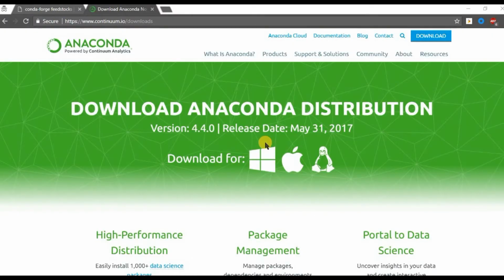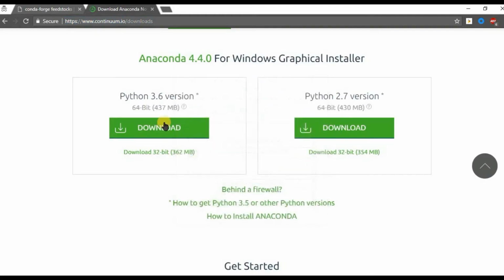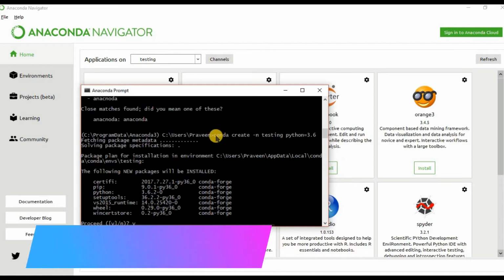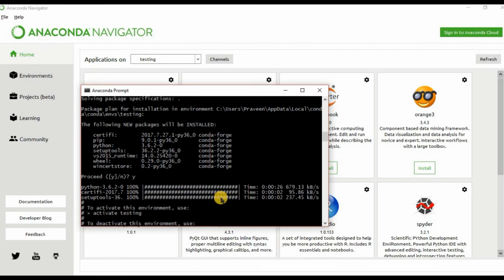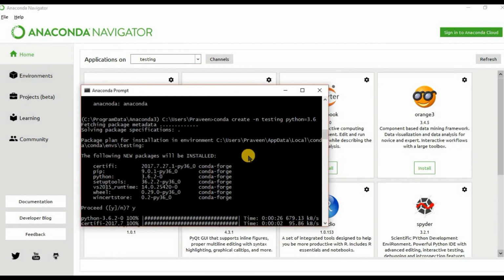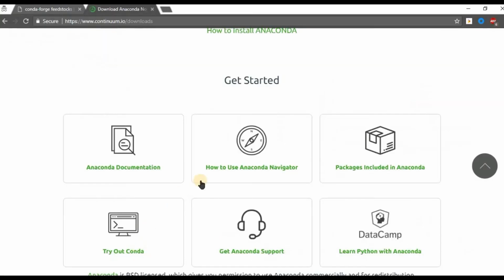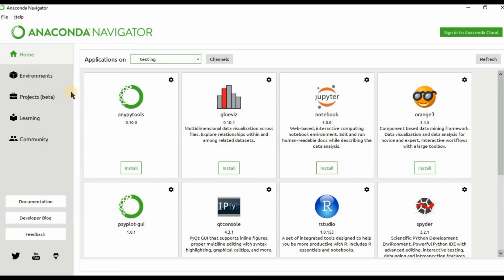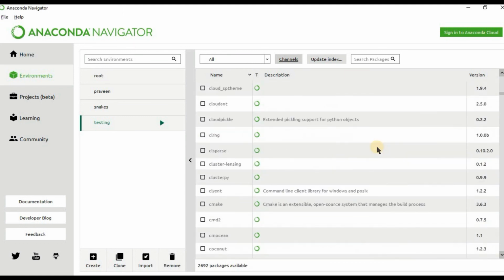🚀 Conda Tutorial for Setting Up TensorFlow Environment!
In this video, I explain how to create a Python 2.x/3.x environment using Anaconda Prompt and how to install packages using Anaconda Navigator/Prompt.